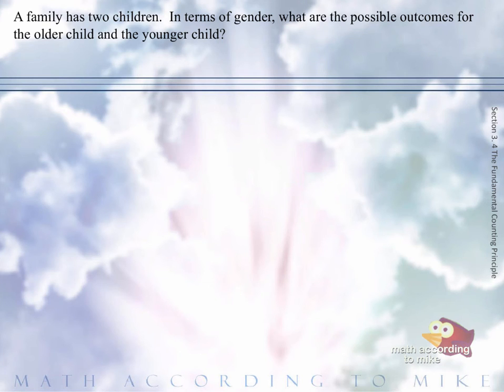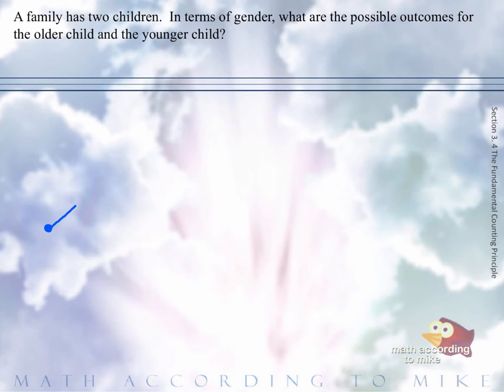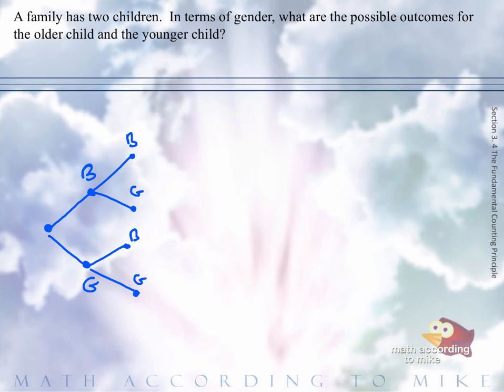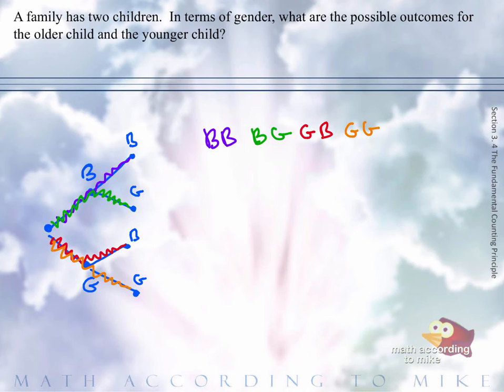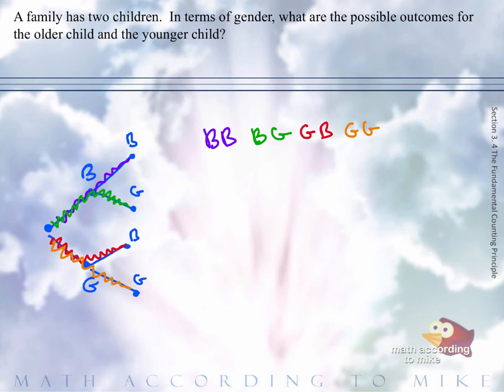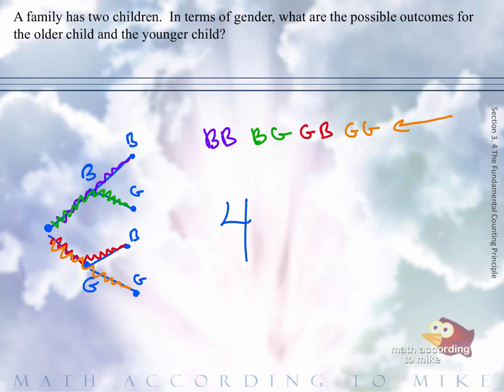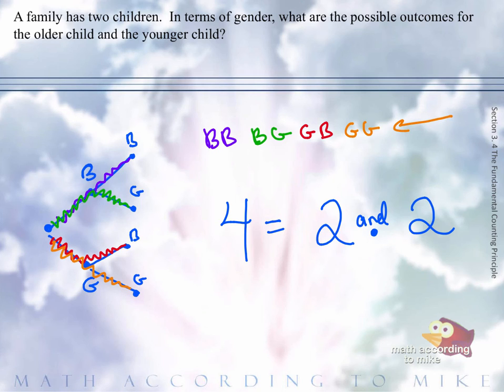Fundamental Counting Principle Part 1